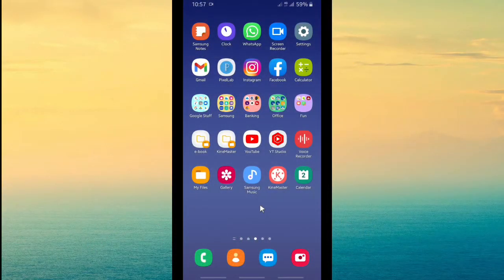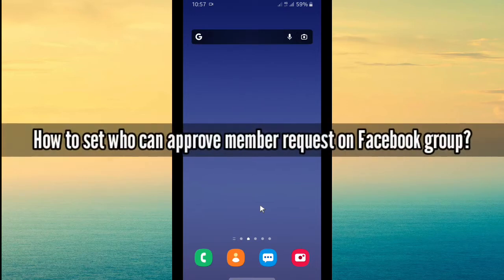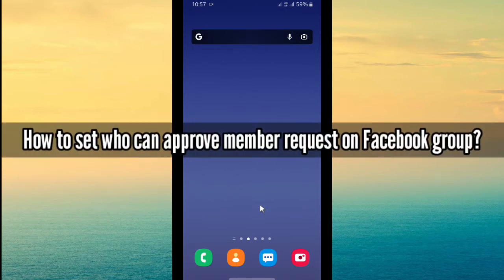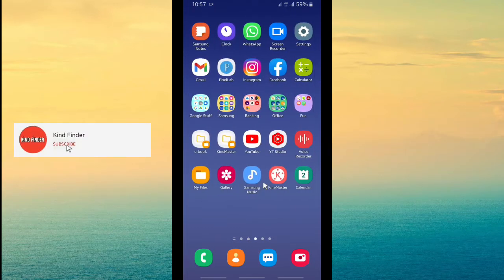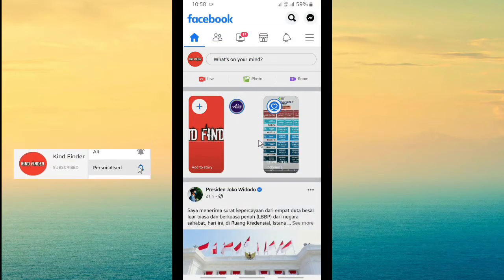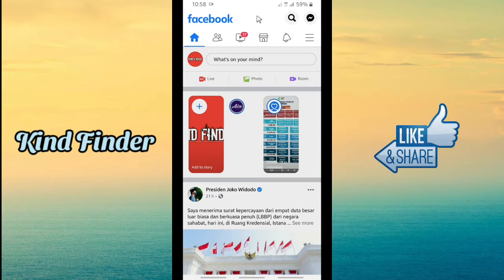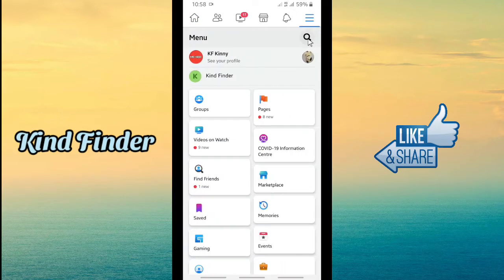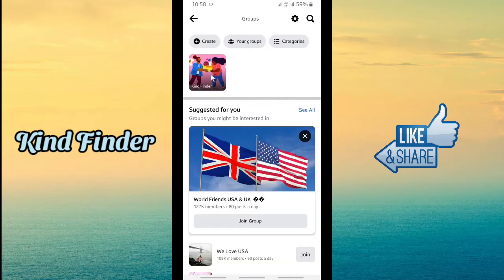How to set who can approve member request on Facebook group?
This video shows you how to set who can approve member request on Facebook group

If you want to know how to set who can approve member request on Facebook group please follow the steps in this video carefully.

Sincerely
Kind Finder